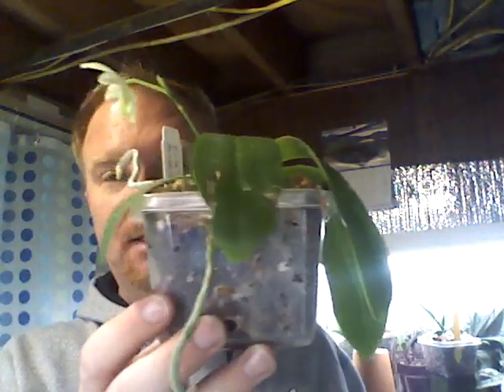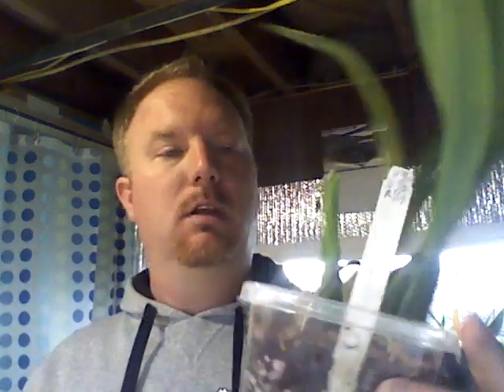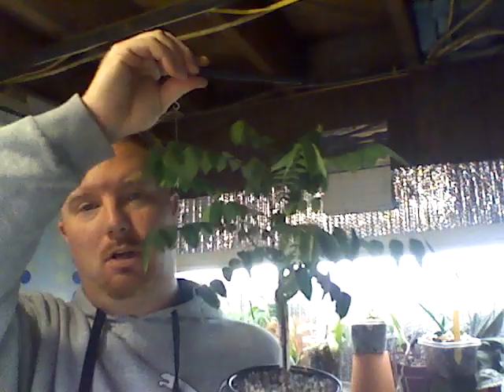New Orchid and Special Announcement!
Hey everyone just loving this new species Phalenopsis orchid I purchased from our Orchid societies latest meeting and repotting demo. The event was organized by one of our members Mrs. Ro Greenberg and plants supplied by Carter and Holmes! Please if you have time to stop out at our Annual auction in Princeton this May and if you see me there first three people that say they know me from You Tube get a free mystery plant. Here's a link with the info